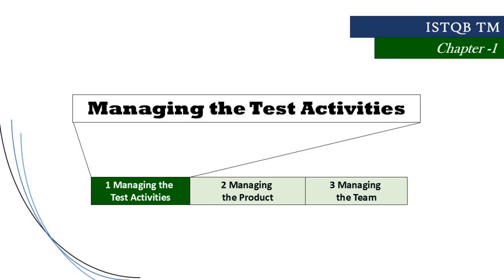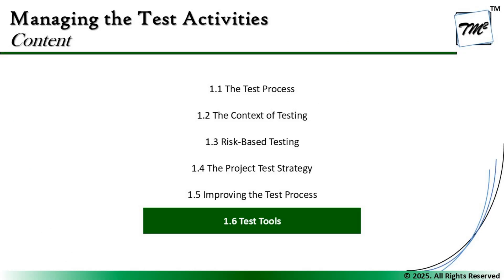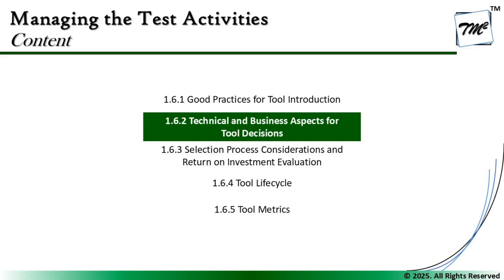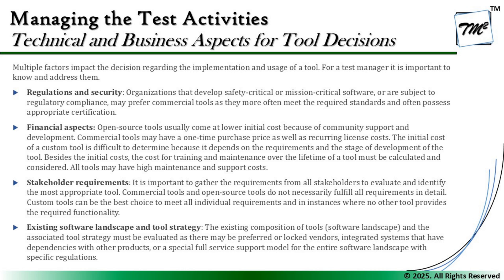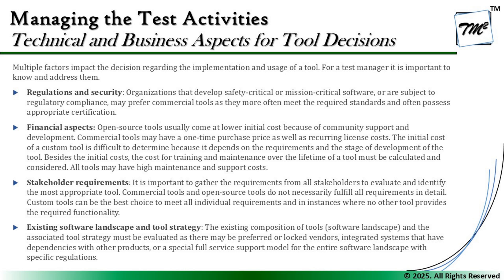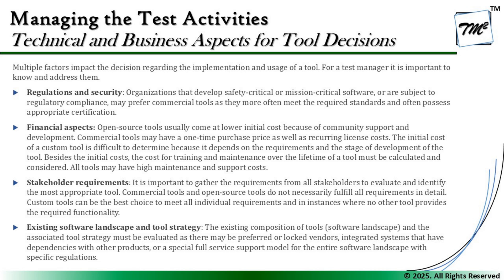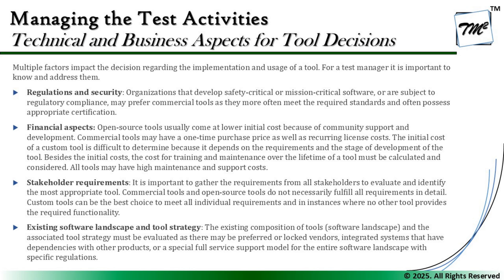ISTQB Test Management v3.0 | Tutorial 26 | Technical and Business Aspects for Tools Decisions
Hello Friends,

This tutorial will drive individuals about the discussions of Technical and Business Aspects for Tools Decisions from Chapter 1 of ISTQB Test Management v3.0 preparing you for cracking your exams in the first attempt..

Technical Aspects of Test Tools,
Business Aspects of Test Tools,
Test Tool Selection,